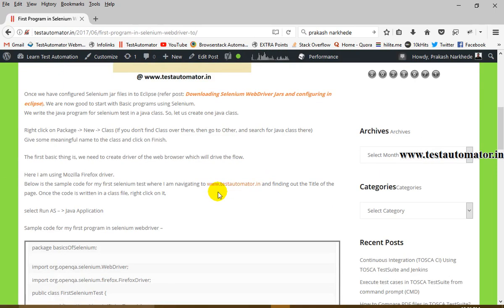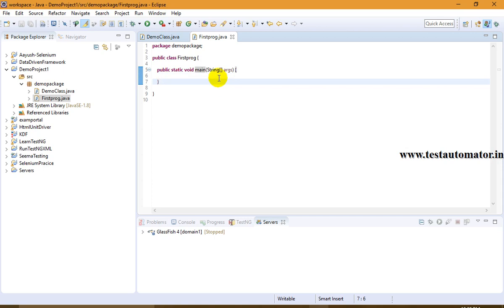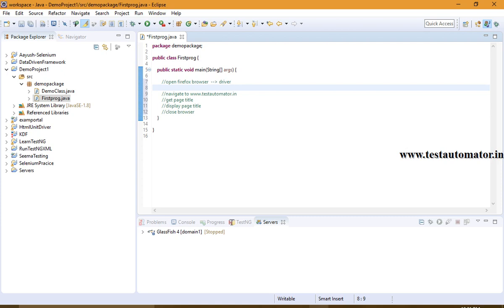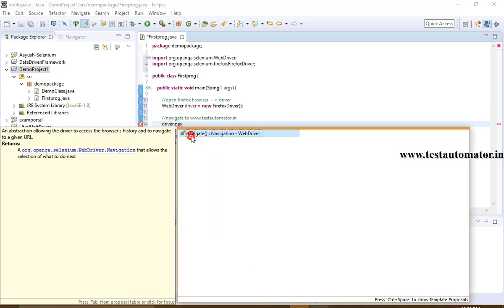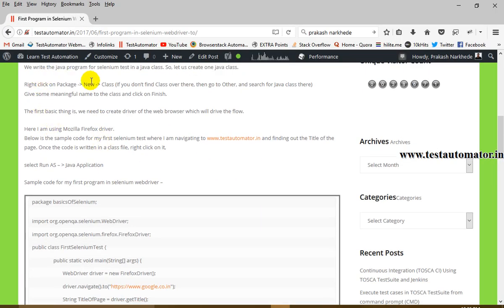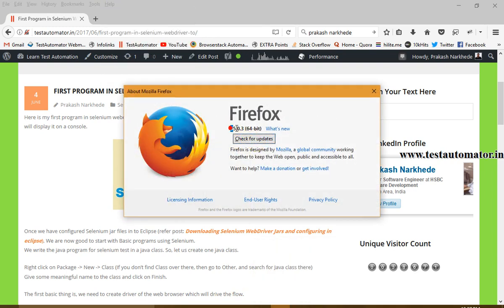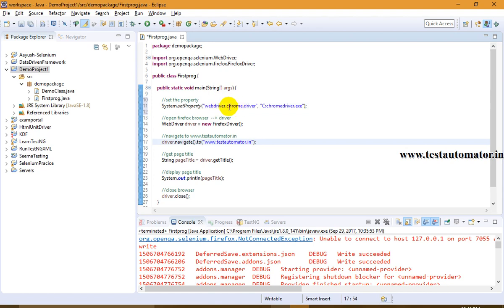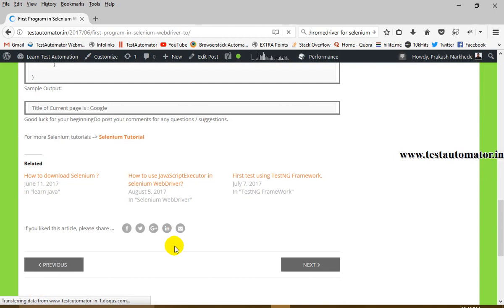Selenium Video 03 - First program in Selenium WebDriver to get page title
Selenium WebDriver Tutorial -  First program in Selenium WebDriver to get page title